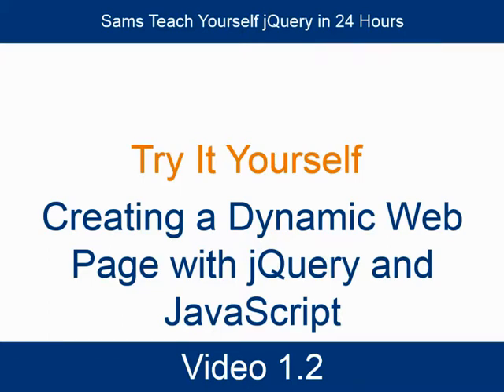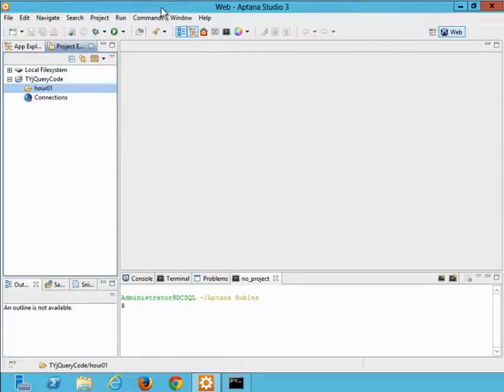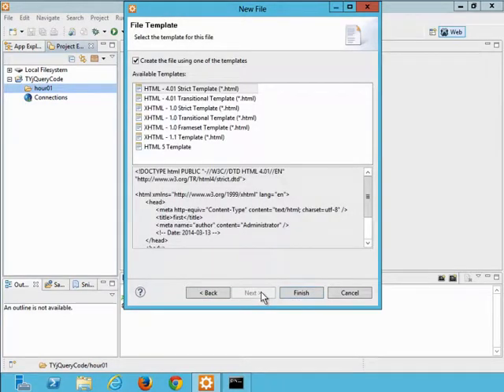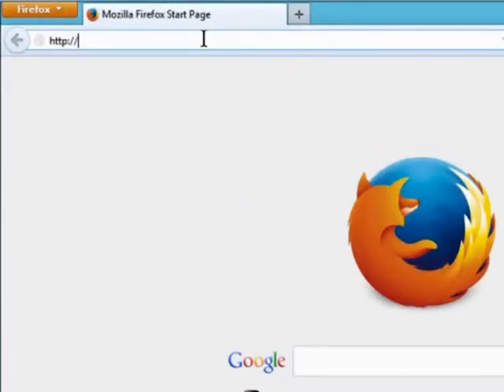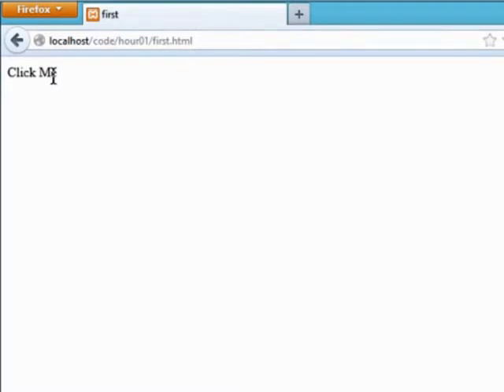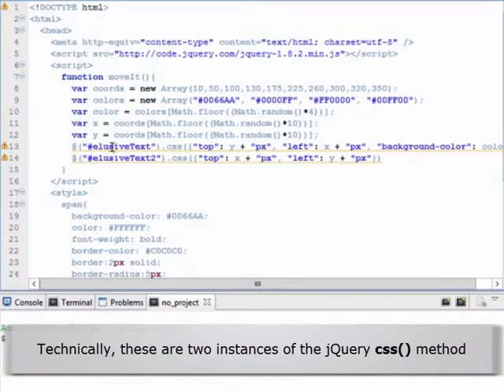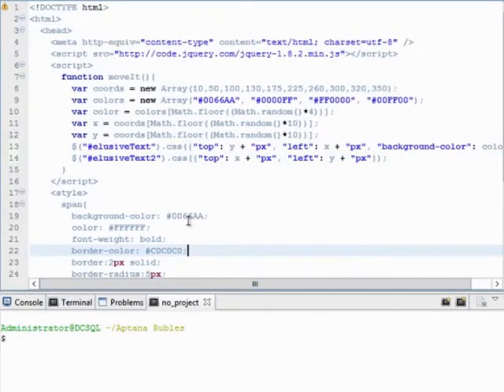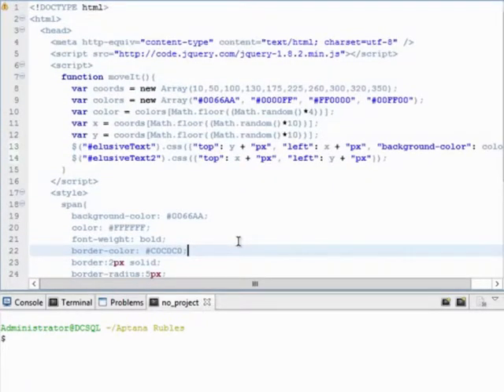00002 Create a Dynamic Web Page with jQuery and JavaScript